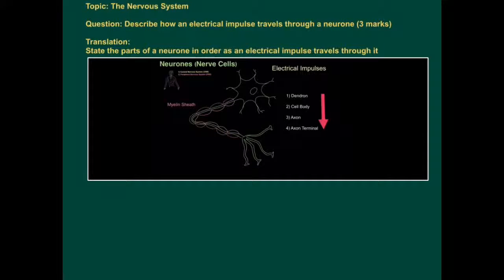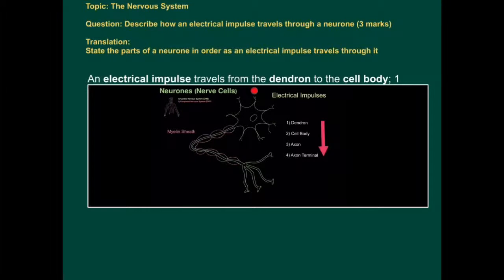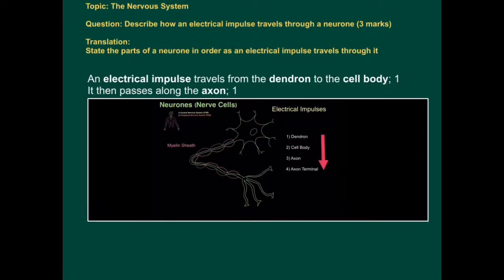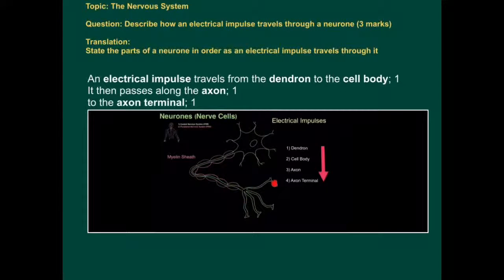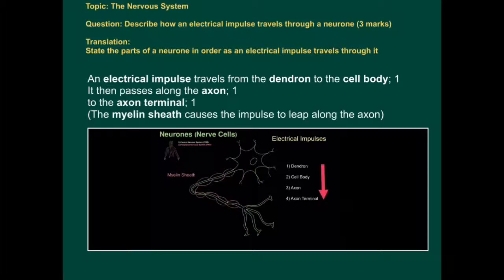Exam Application Tutorial for B1 Nervous System: Neuron Structure